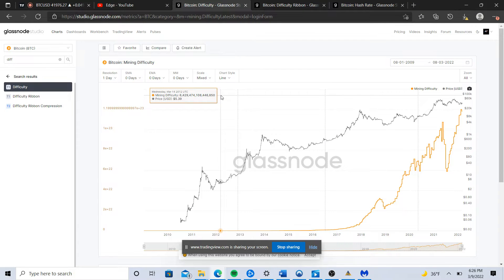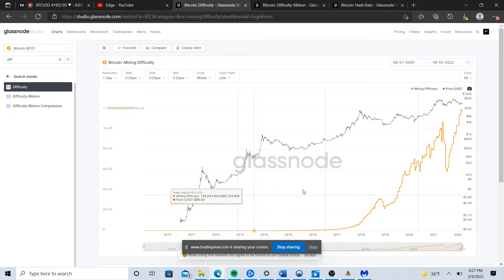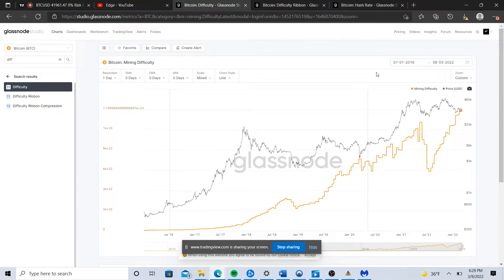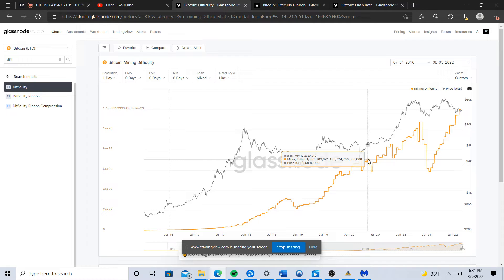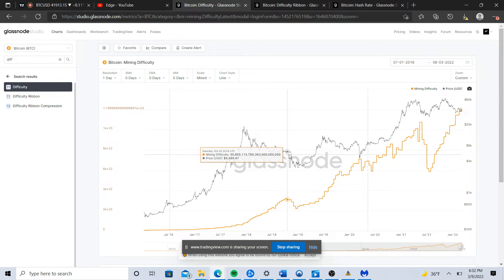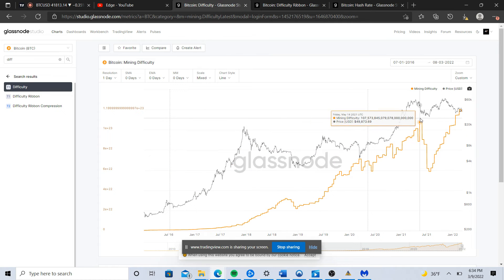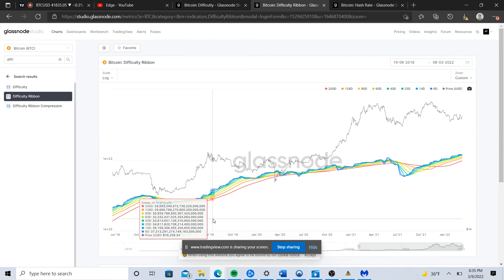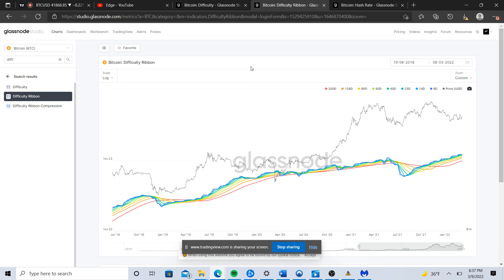Bitcoin Fundamental Analysis - Difficulty Adjustment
Bitcoin maintains a fixed and ever-receding supply horizon. No matter how much hash rate is added to the network, the supply curve maintains a fixed schedule every 2 weeks, mediated by the difficulty adjustment. Every 2016 bitcoin blocks, or 2 weeks roughly, mining difficulty adjusts in response to fluctuations in hash rate. This adjustment is a fundamental aspect of bitcoin that separates it from other assets. No matter how much energy is contributed to the bitcoin network, supply remains constant.

Edit: in the video I refer to the difficulty adjustment affecting the bitcoin block reward.  This was an error. Block reward remains constant, but the likelihood of securing the block reward either rises or decreases based on the fluctuations in hash rate.